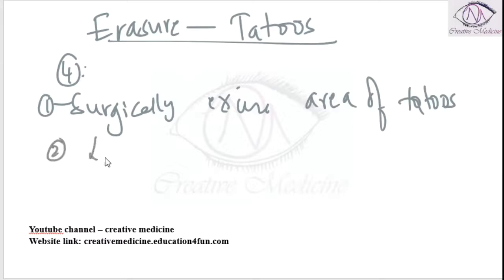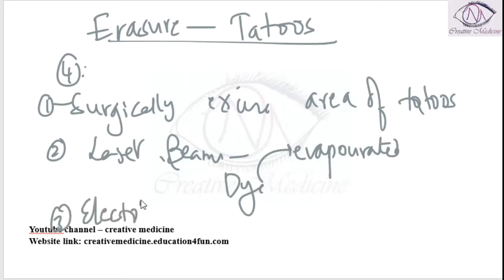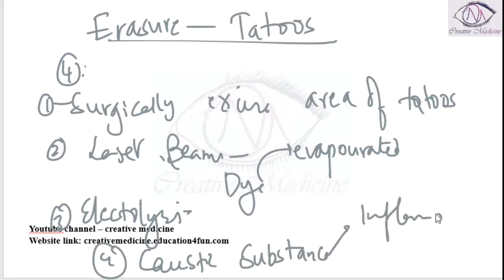Lec 4 Tatoos Methods of Erasure mp4 || FORENSIC